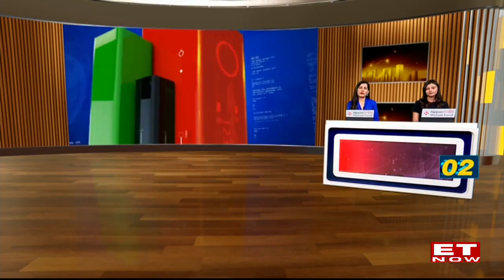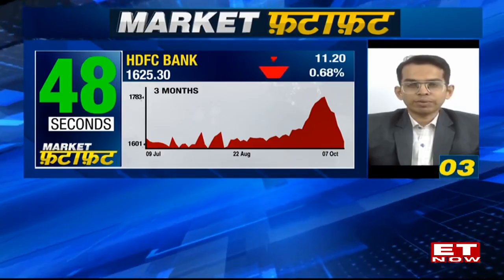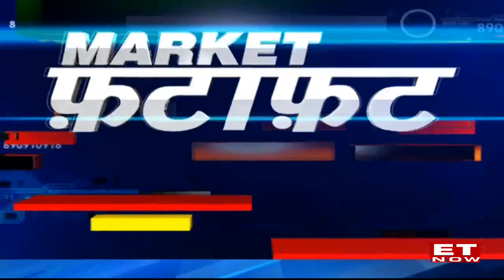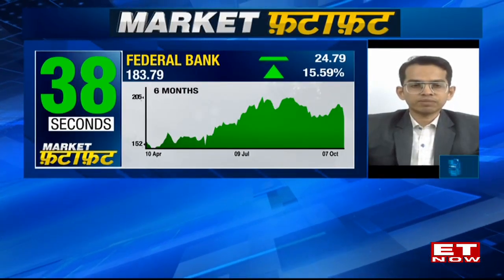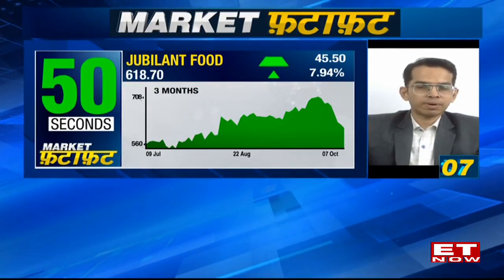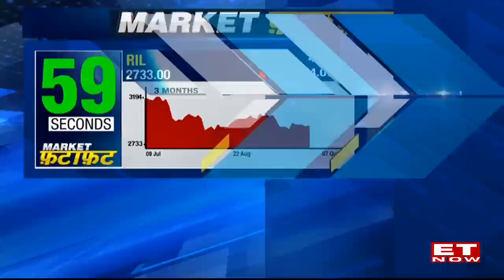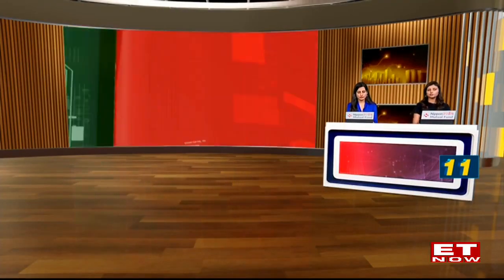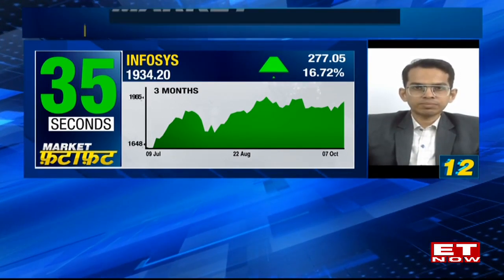Stocks In News: Ruchit Jain Decoding Investing Strategies & Trading Ideas For Today's Market Fatafat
What stocks are in focus? Join us as we decode the stocks that are in focus. Ruchit Jain, Lead Research, 5paisa.com joins to analyse the stocks. Watch the video for more detail on the stocks on ET Now.